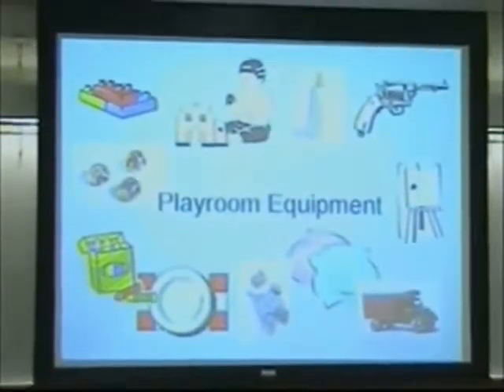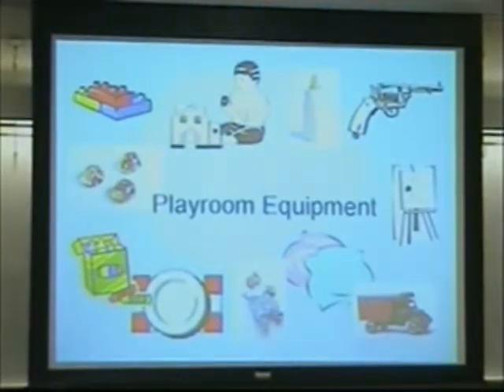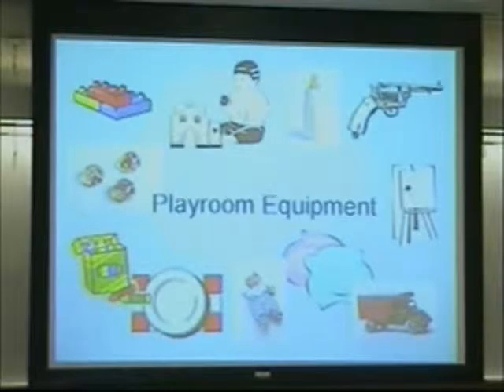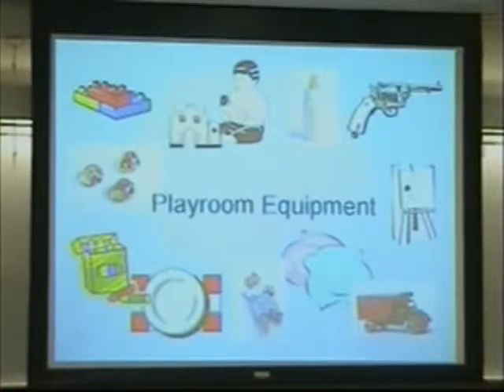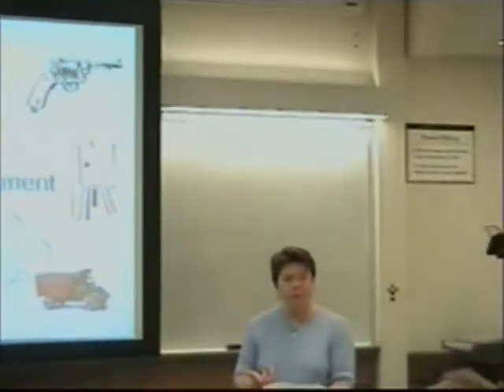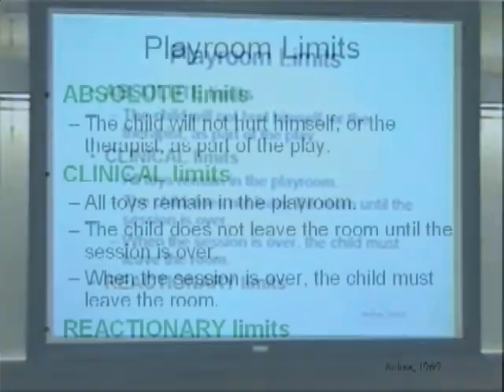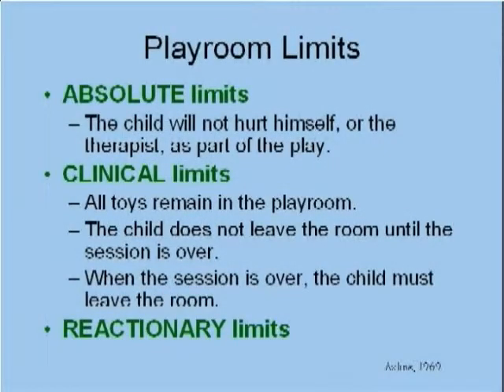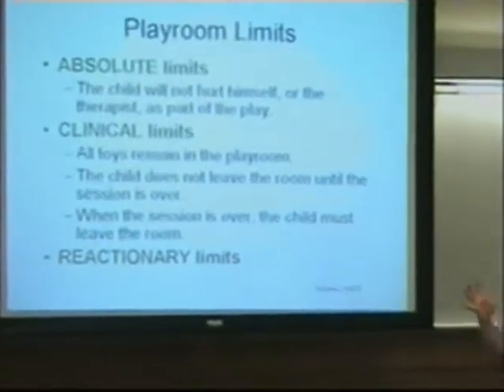Play Therapy Techniques: Resolution of Core Feelings Through Play 08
Track #8 - Effectively Using Absolute, Clinical, & Reactionary Playroom Limits - RCF